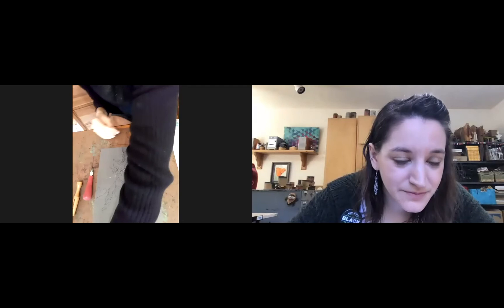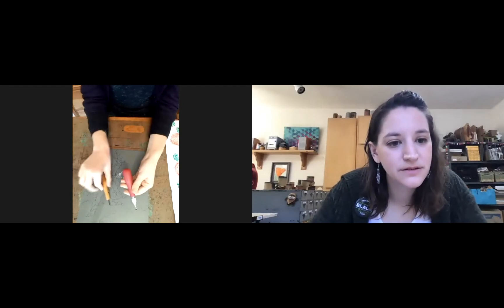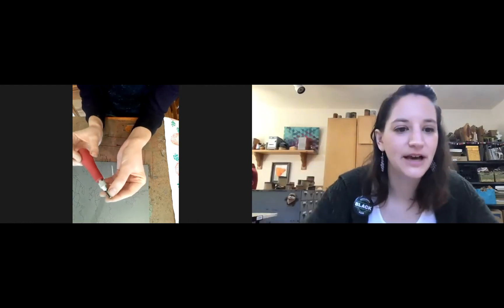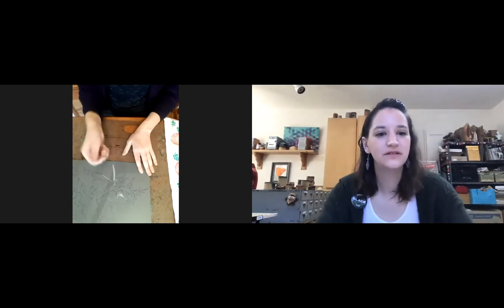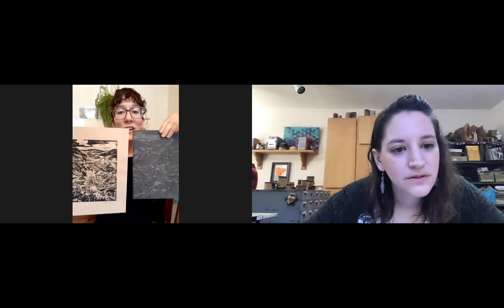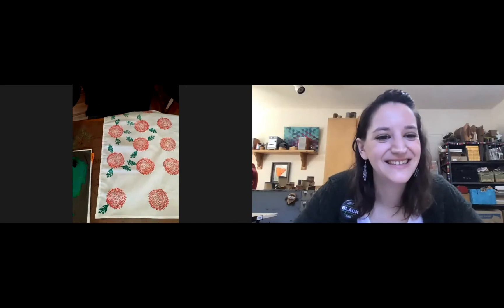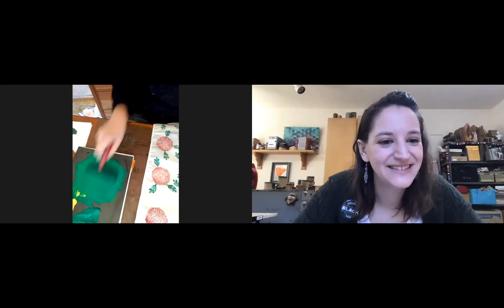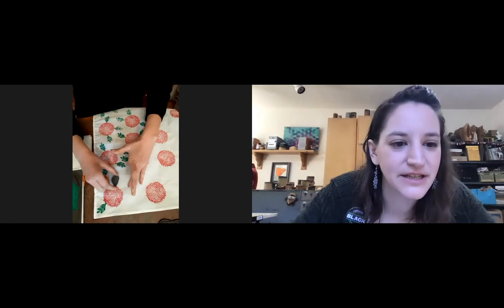Omni Open Studios Artist Patricia Pauchnick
Printmaking artist Patricia Pauchnick makes ecology inspired artwork with linocut blocks. This video includes demos of Patricia carving and printing along with an informative description of how she sources material for the products in her online art shop.